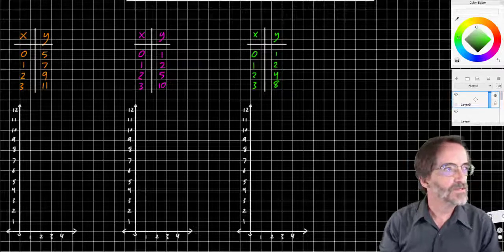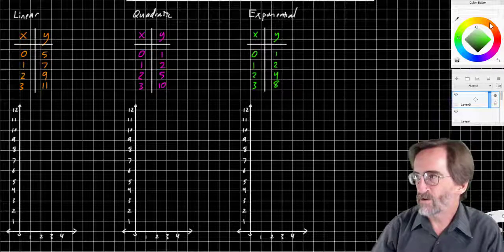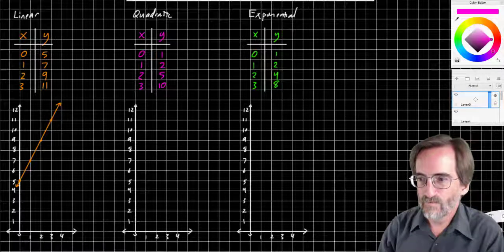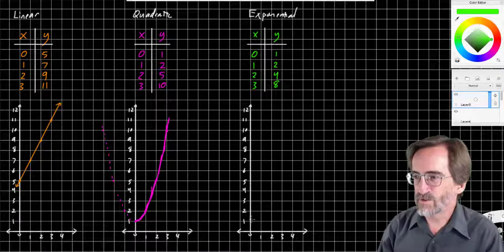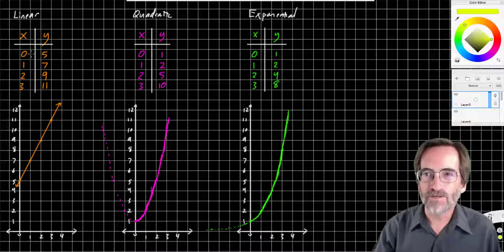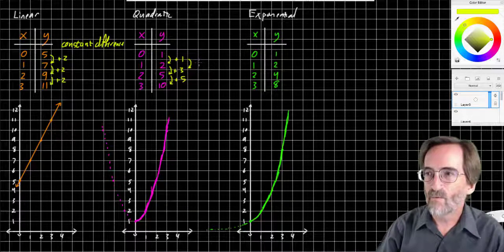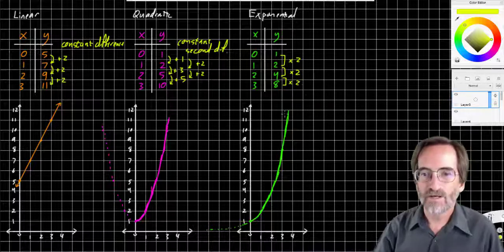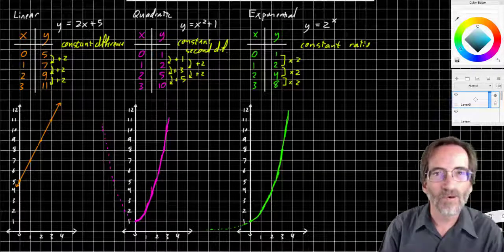Algebra 1 B Part 2 Unit 1 Lesson 8